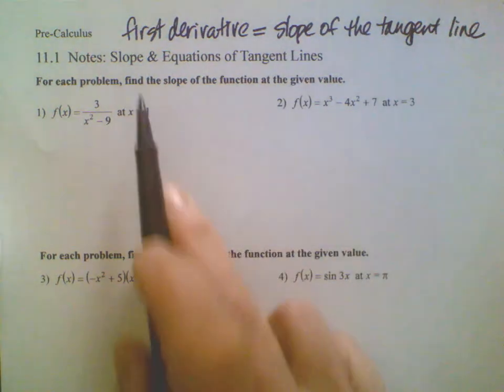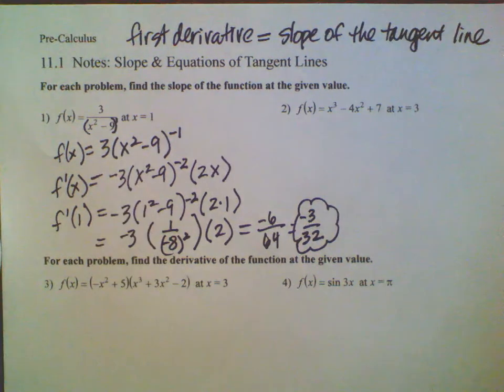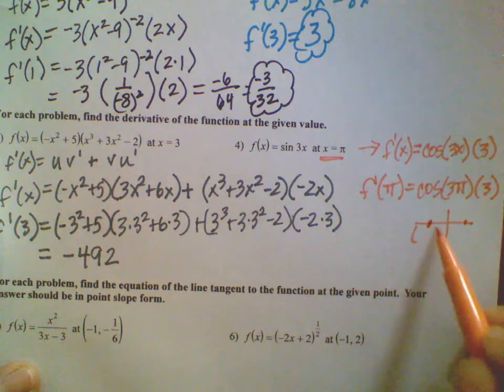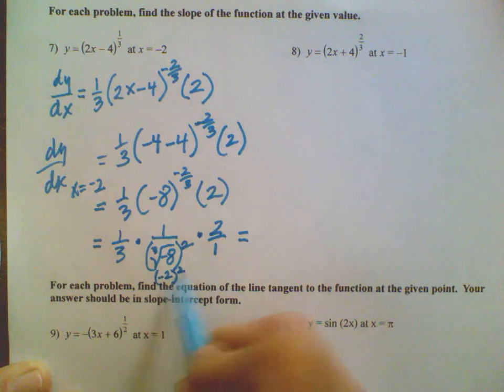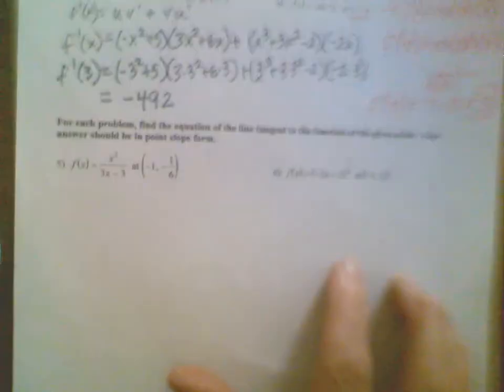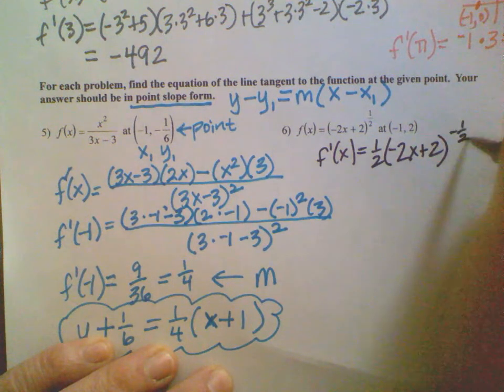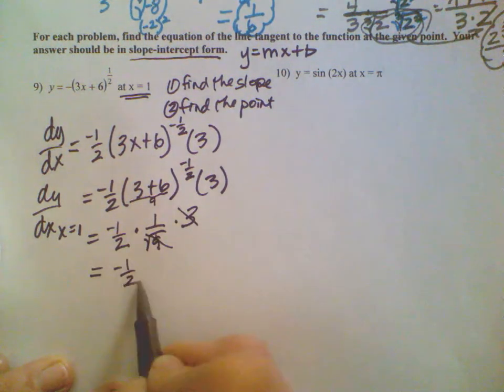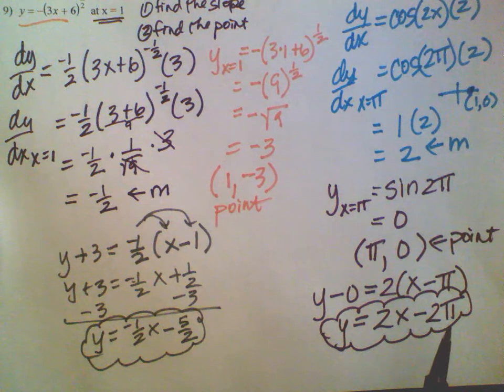11.1 NOTES Slopes and Equations of Tangent Lines Video